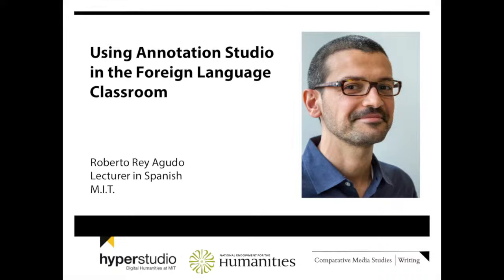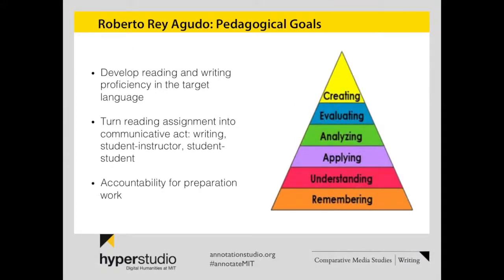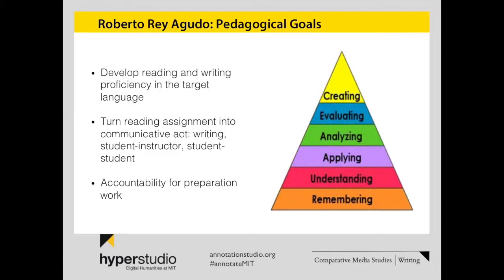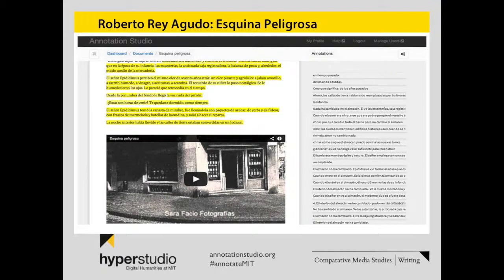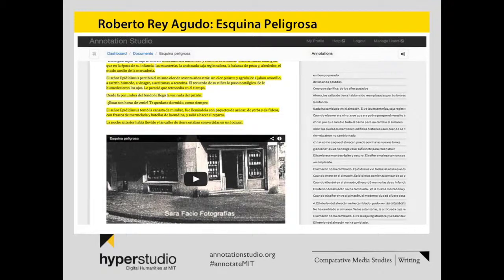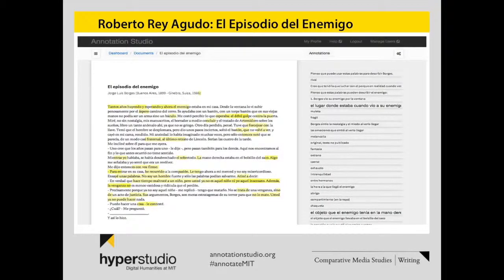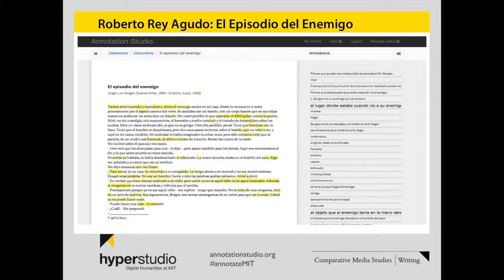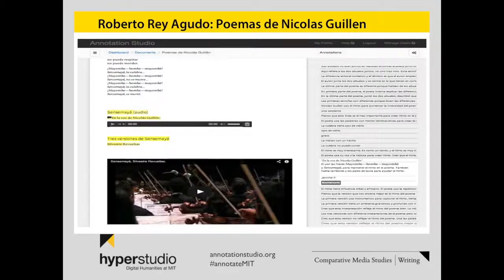Roberto Rey Aguo Annotation Studio in Foreign Language Classrooms